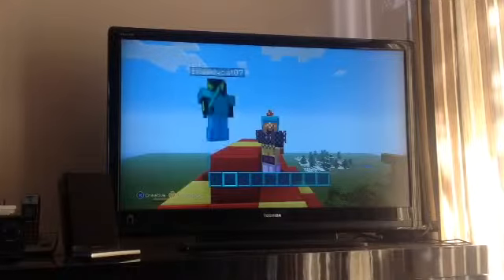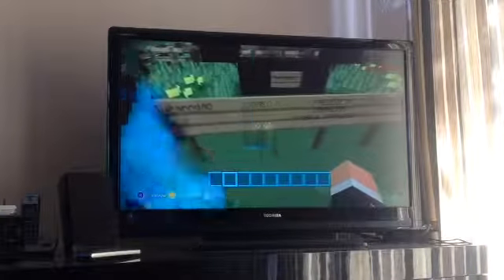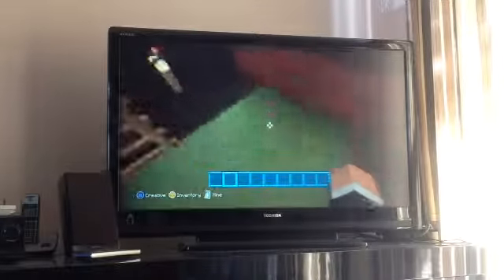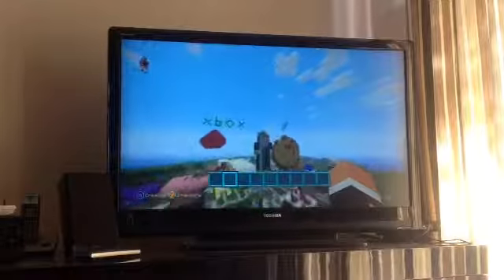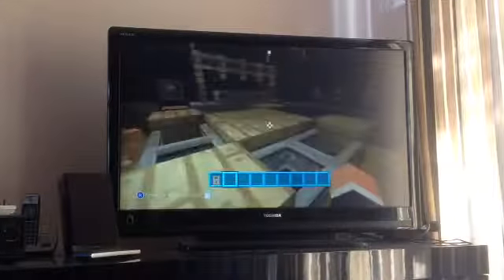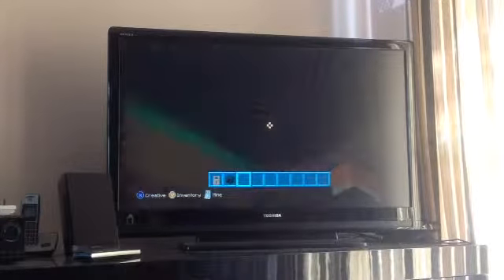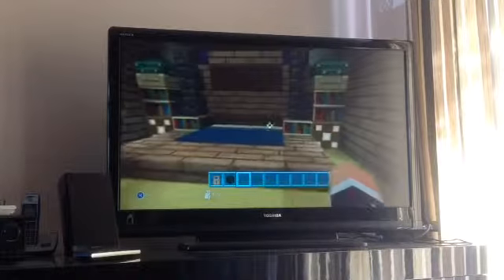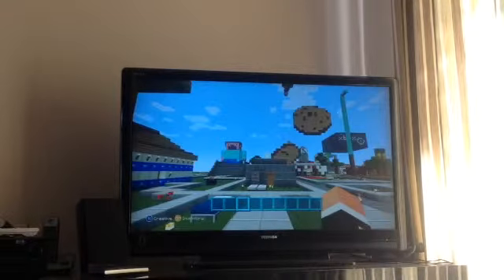Speedy cheese city 2: Update improvements